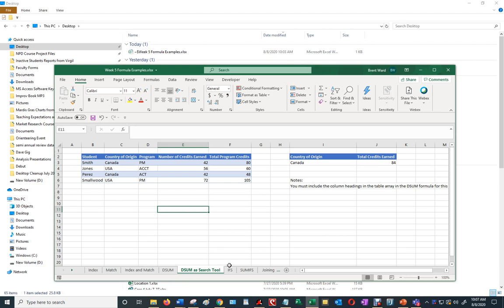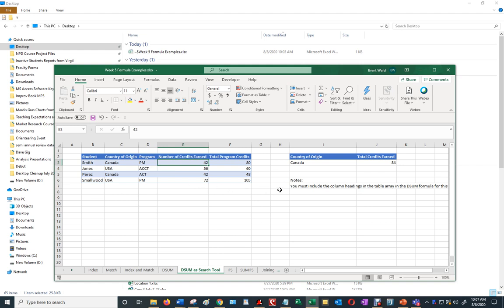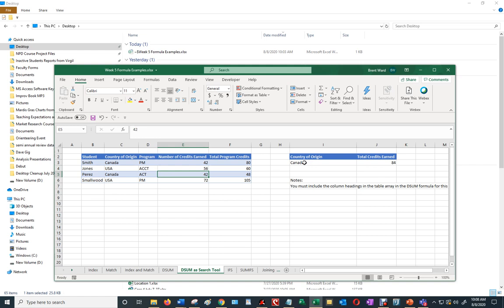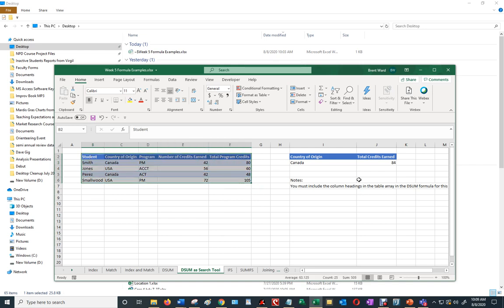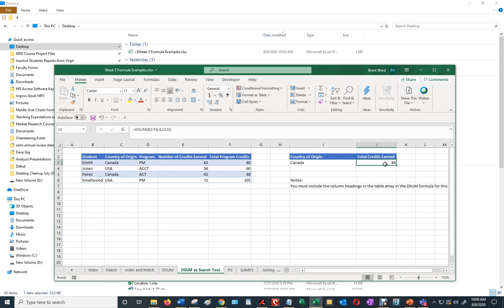DSUM function as a search tool